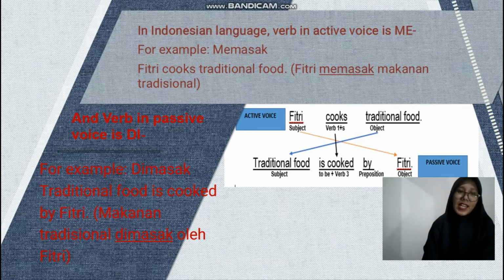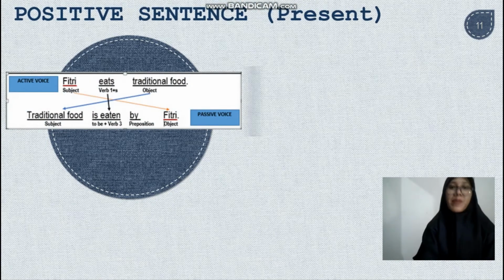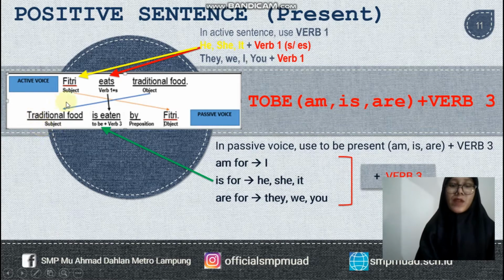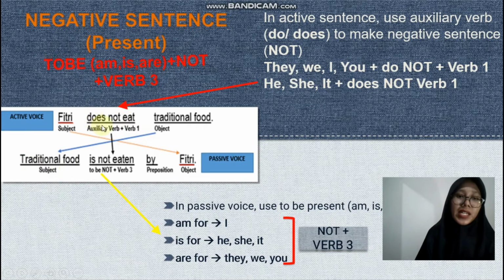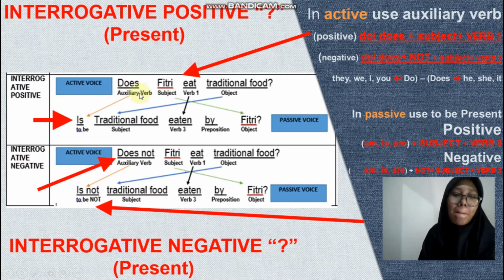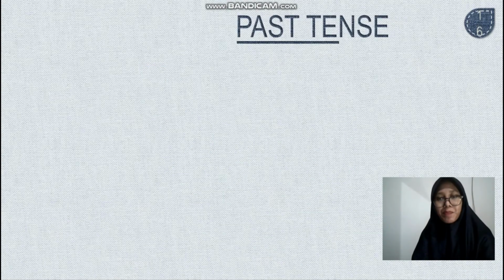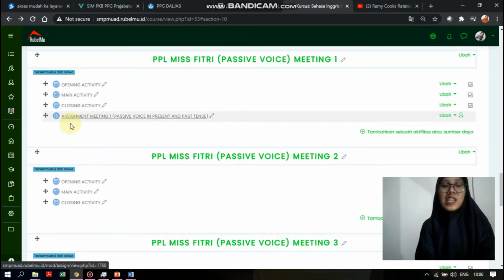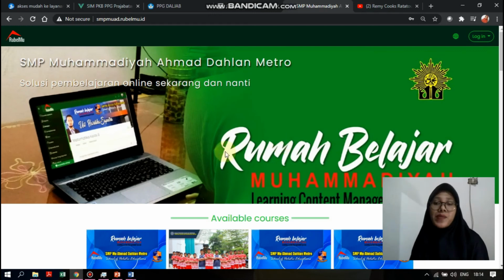VIDEO PRAKTEK PEMBELAJARAN BAHASA INGGRIS (PASSIVE VOICE)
VIDEO PRAKTEK PEMBELAJARAN BAHASA INGGRIS
MATERI : PASSIVE VOICE